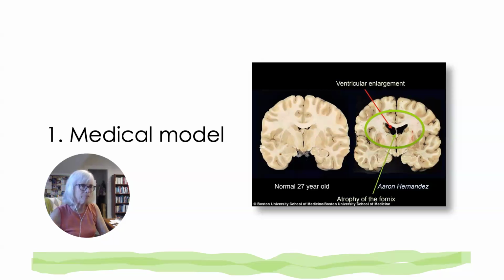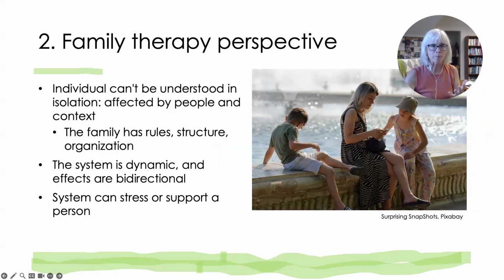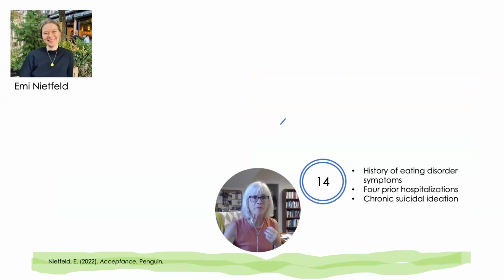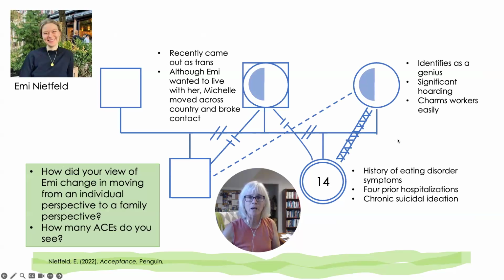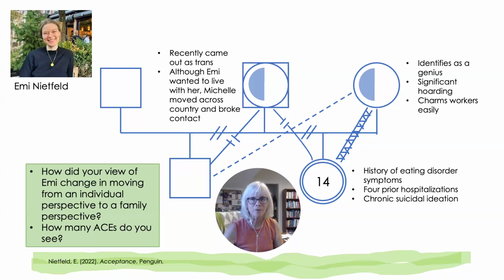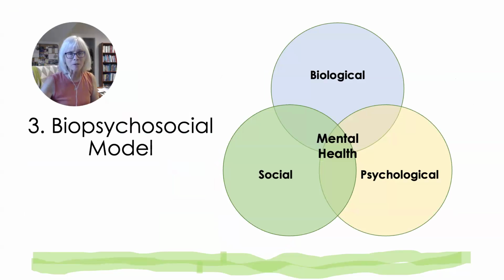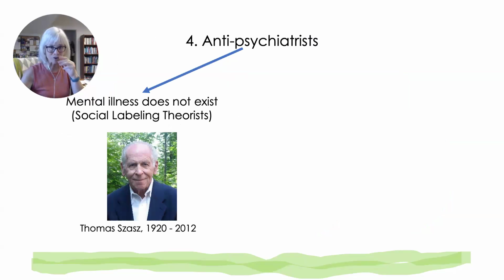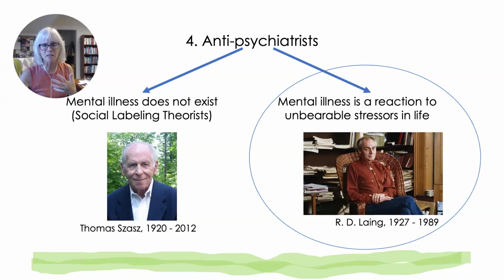5.1b. Several perspectives on trauma disorders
We will discuss several explanations of psychopathology: the medical model, family therapy, the biopsychosocial model, and anti-psychiatrists.